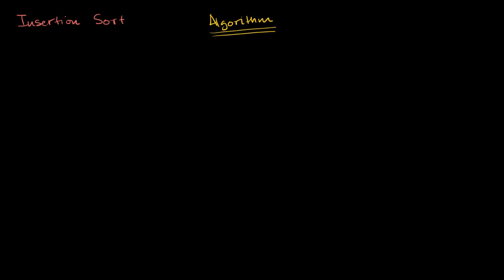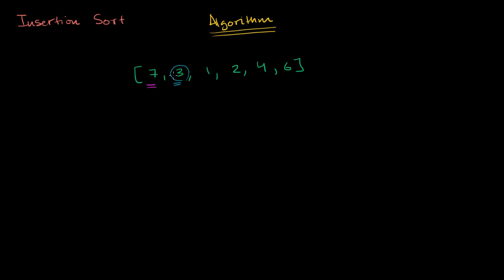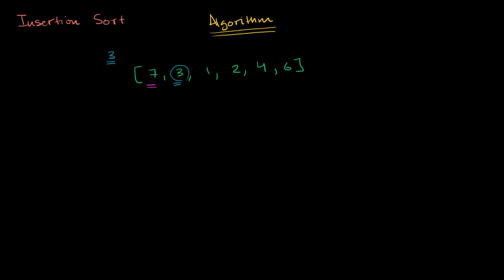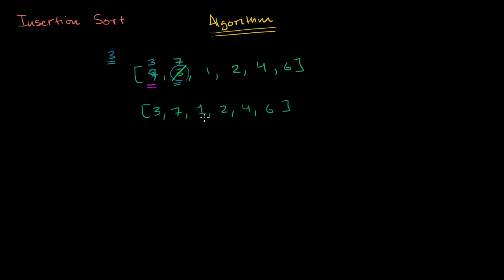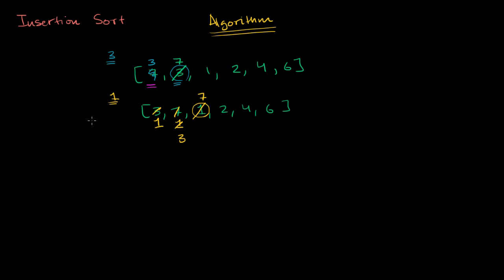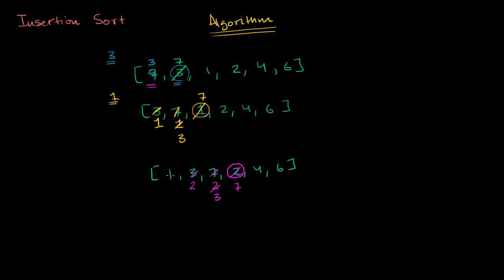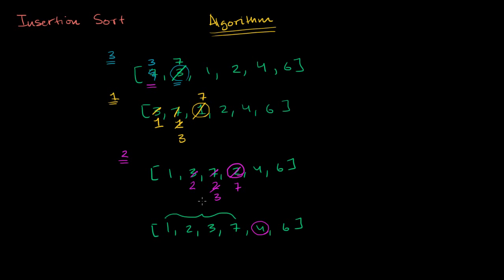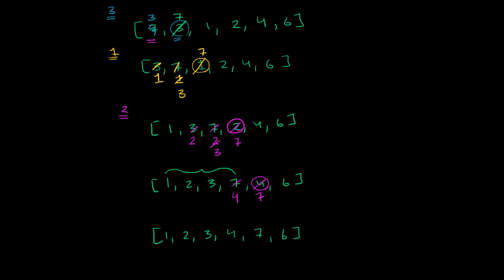Insertion Sort Algorithm